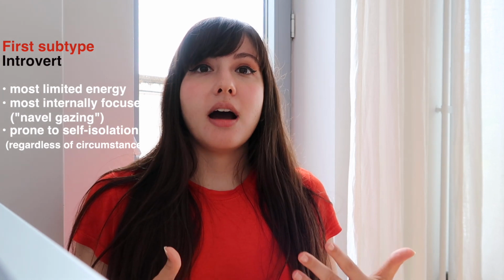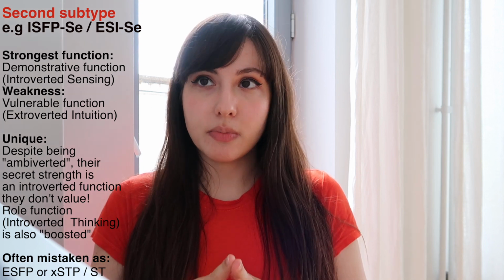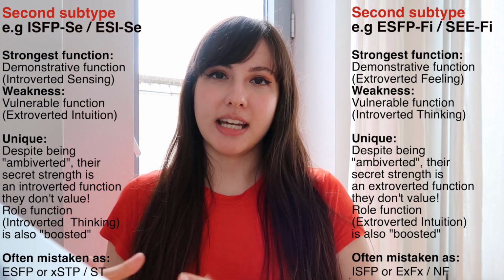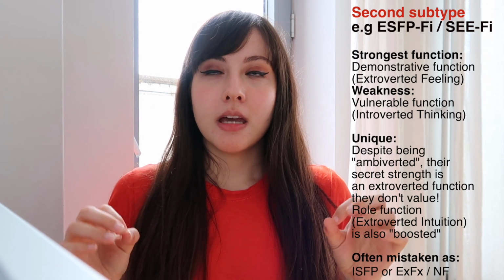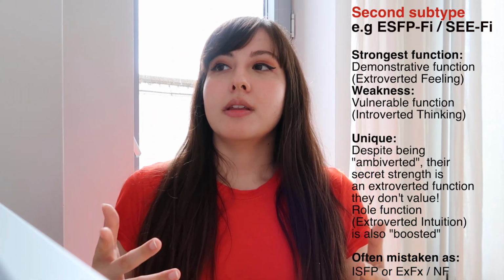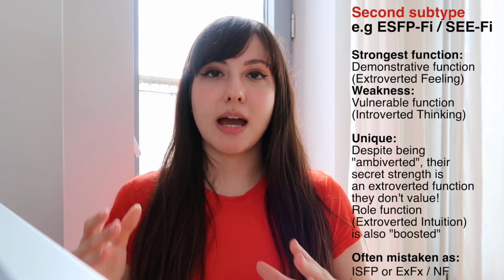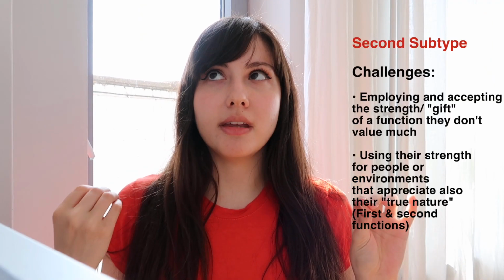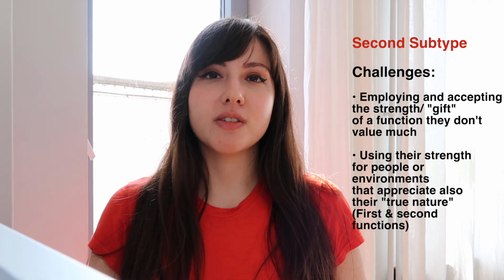The 3-Subtype-System for 16 Personalities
Each of the 16 Jungian Personality Types can come in 3 different "flavors", also called subtypes. The three subtypes are based on the first or second function, or no function. The first subtype represents the "classic" extrovert or introvert. The second subtype represents the "ambivert". The no subtype represents the standard personality type. This advanced video explains the detailed differences between the subtypes by using ESFP and ISFP (MBTI) / SEE and ESI (Socionics) as examples. Each subtype comes with a unique set of functional strengths, weaknesses, challenges and life purposes. Once you know your subtype or the subtype of others, you can make more precise typings and discover what you need to do to embrace your personality type to its fullest.

Chapters:
0:00 Intro
1:04 First Subtype (Classic Introvert or Extrovert)
5:22 No Subtype (Standard Type)
9:00 Second Subtype ("Ambivert")

Read:
MBTI vs Socionics – The Conversion Dilemma

The Effect of Subtype on Functional Strengths and Weaknesses

Footage from Intro/Outro filmed by Petar Petrov